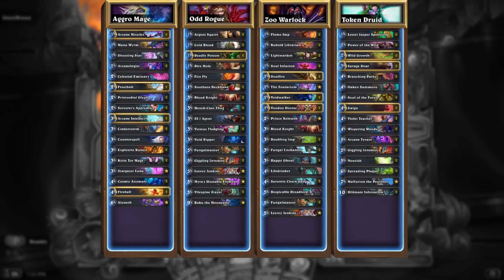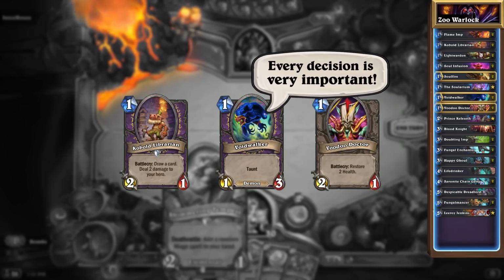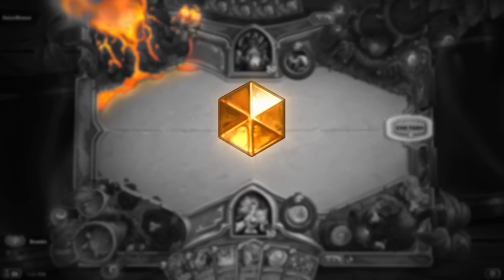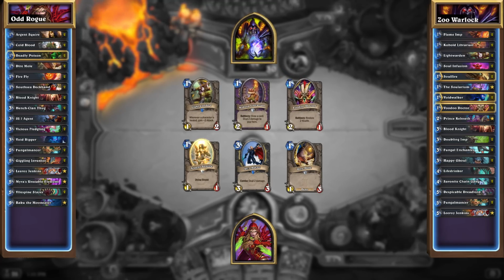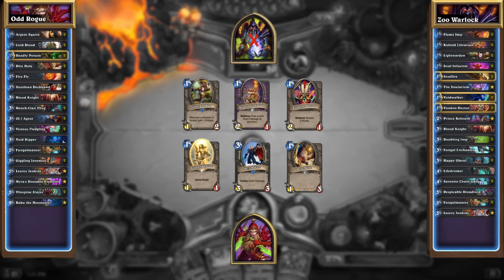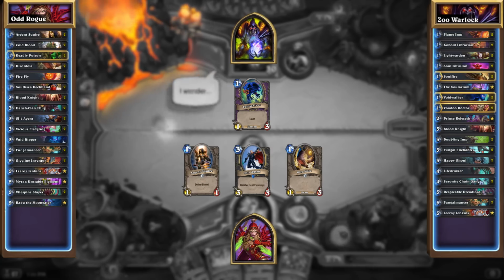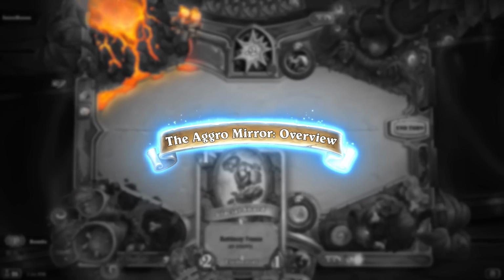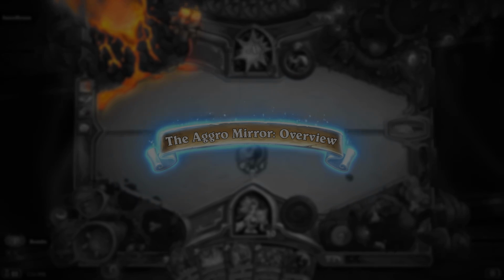Well Played - Aggro Mirror part 1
Welcome to our series on Aggro Mirror match-ups! In this first overview, we'll discuss why these matches can be challenging, and some tips for controlling the board.